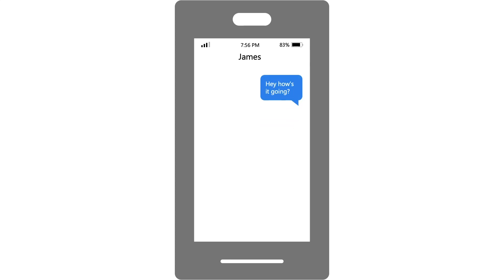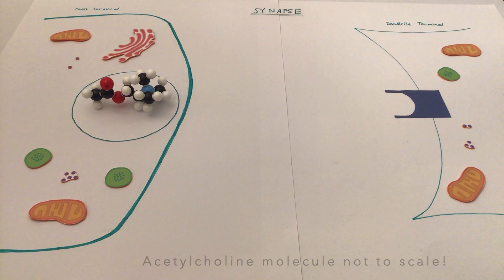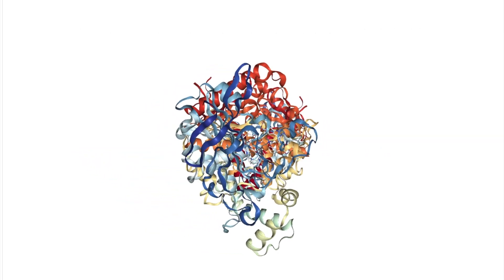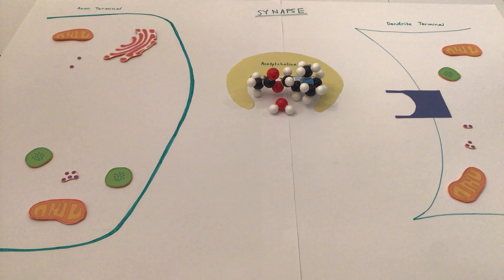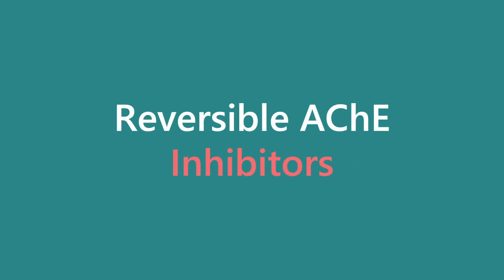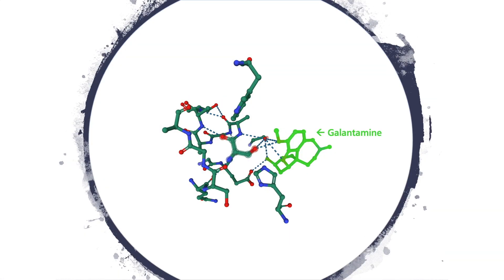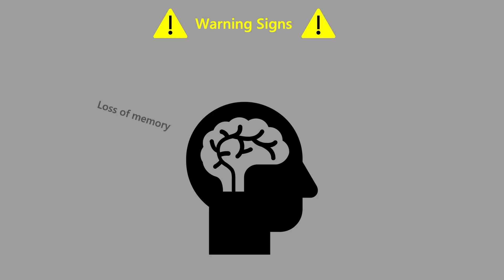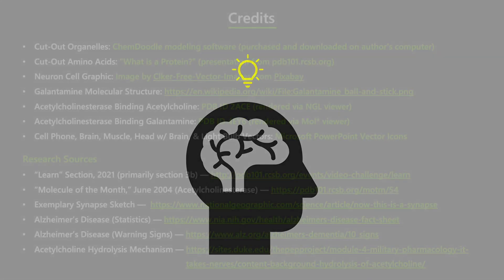Inhibiting Acetylcholine Destruction to Combat Alzheimer's Disease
Winner of the Judge’s Award First Place in the 2021 RCSB PDB Video Challenge for High School Students “Molecular Mechanisms of Drugs for Mental Disorders”

By Ethan Cartagena
Peninsula Liberty Academy, San Carlos, CA
Team Advisor: Mrs. Deanne Cartagena